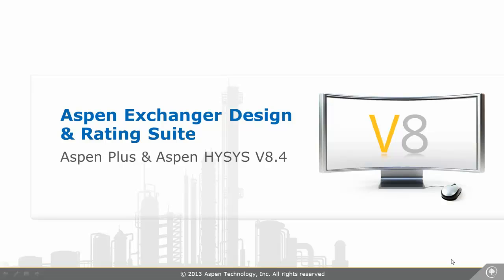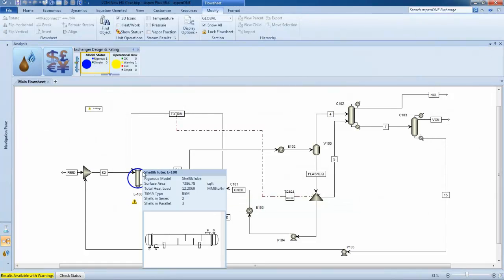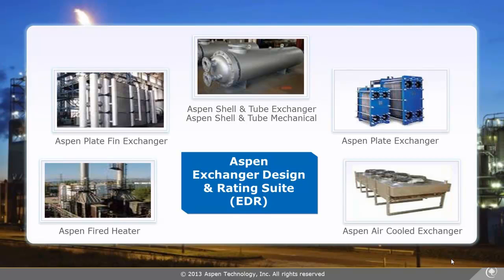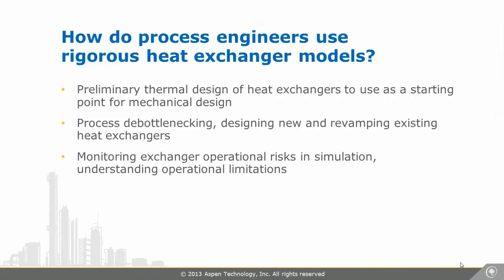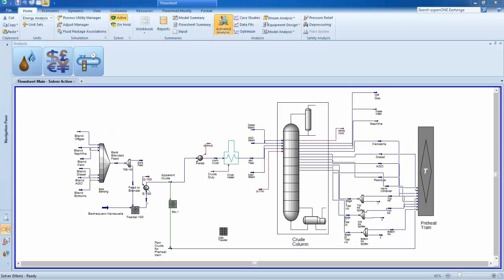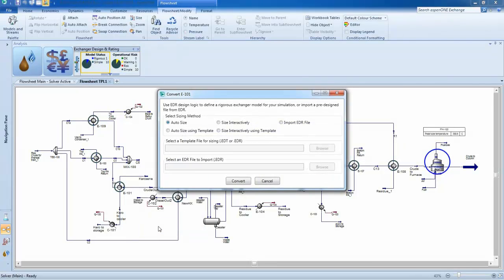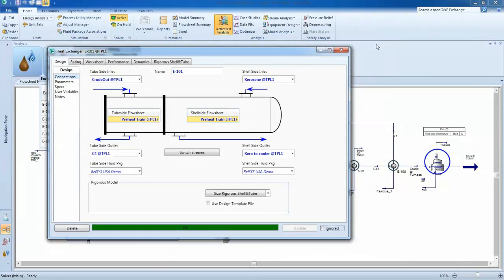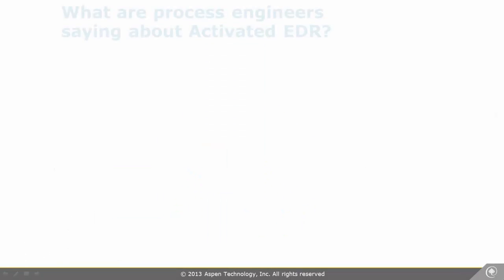Activated Exchanger Design & Rating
This video demonstrates the new Activated Exchanger Design & Rating (EDR) functionality available in Aspen Plus and Aspen HYSYS. Activated EDR makes it easier to utilize rigorous exchanger models in simulation, as well as identify and troubleshoot operational risks and warnings in exchanger performance.